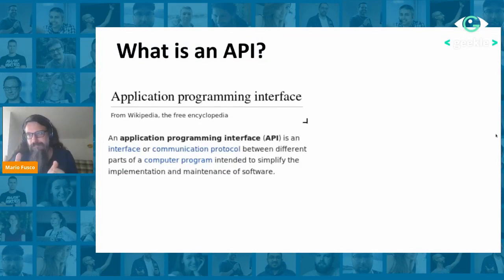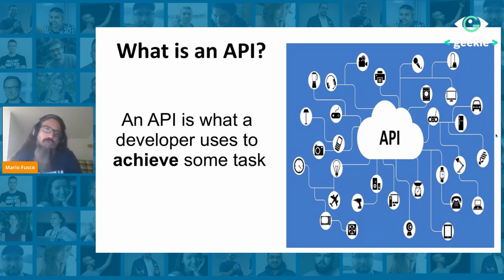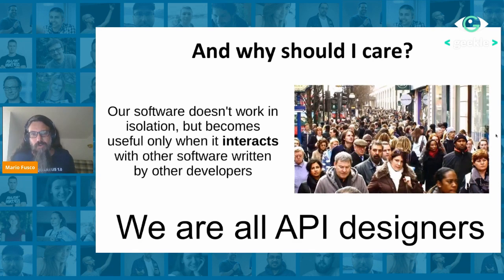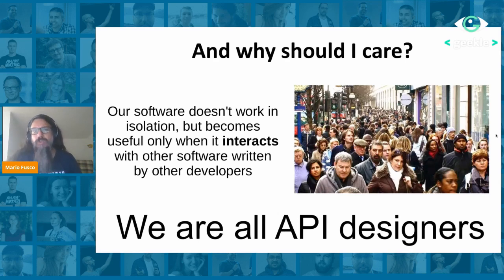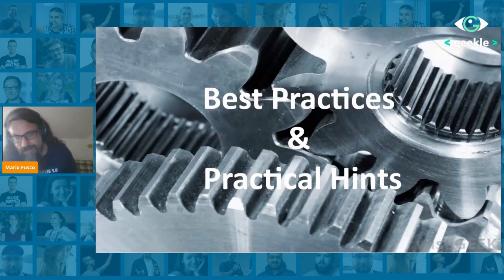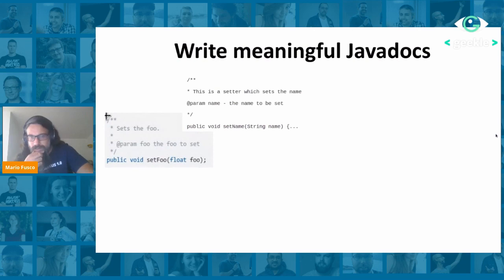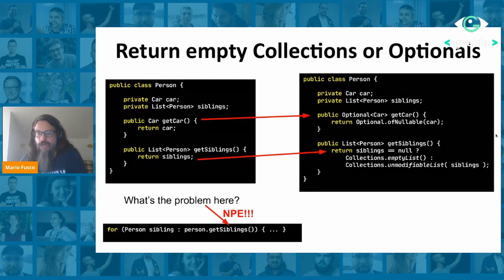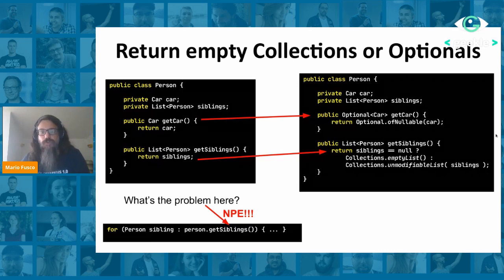Let's make a contract: the art of designing a Java API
Almost 6 months ago we held a Java Summit and we are ready to share it with the world!

This talk is given by Mario Fusco, a Principal Software Engineer at Red Hat.

An API is what developers use to achieve some task. More precisely it establishes a contract between them and the designers of the software exposing its services through that API. In this sense we're all API designers: our software doesn't work in isolation but becomes useful only when it interacts with other software written by other developers. When writing software we're not only consumers but also providers of one or more API and that's why every developer should know the features of a good API.

During this presentation, we will go through real-world examples, also taken from the standard Java API, of good and bad API and comment them in order to show the dos and don'ts of API design. More in general we will discuss the characteristics of an easy and pleasant to use API, like consistency, discoverability and understandability, together with some basic concepts like the principle of least astonishment, and find out how to achieve them.

Join us for our second Java conference - a Case Study festival for Java developers!

For even more videos from this and other events, regular live meetups check out our educational platform